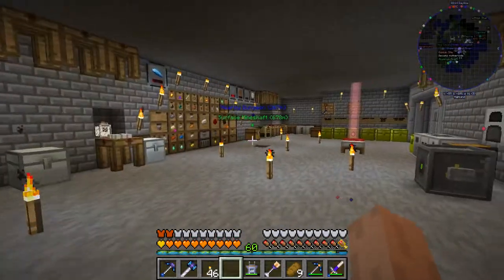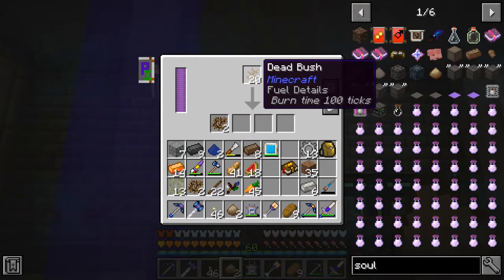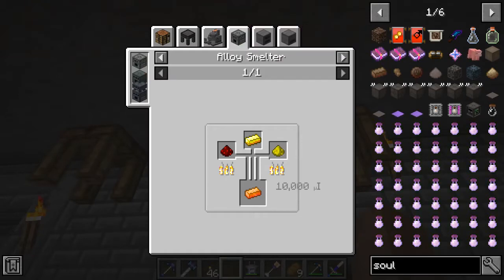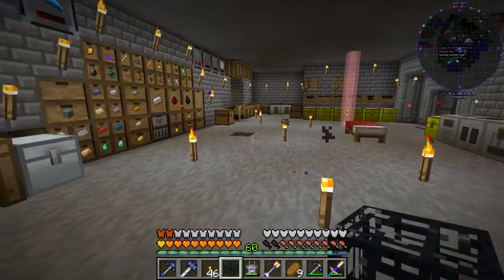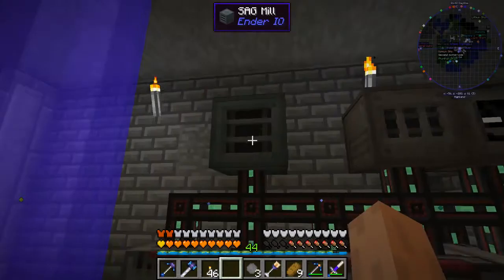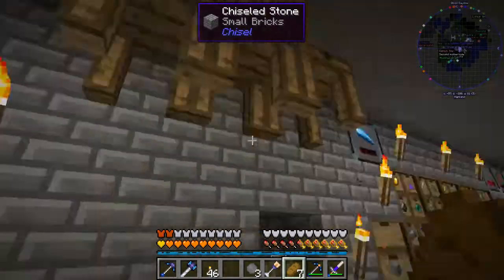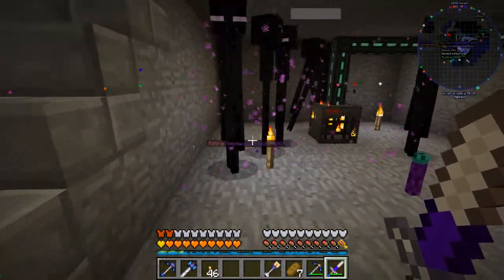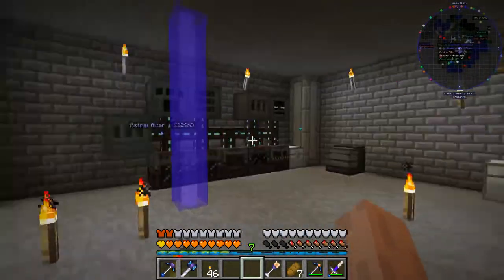Enigmatica 2, Let's Play Normal Mode Episode 22, Powered Spawner and other Ender IO Upgrades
In this episode we upgrade some of our various EnderIO machines along with making a few new ones and finally fixing our problem with obtaining ender pearls in this playthrough.